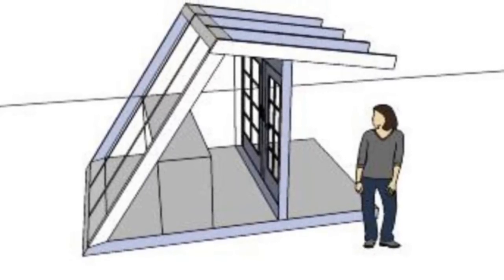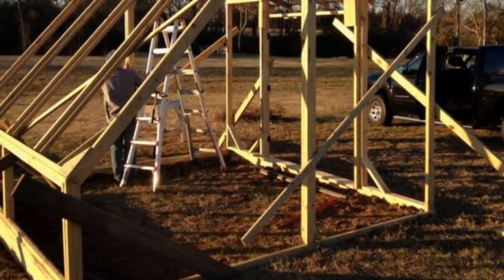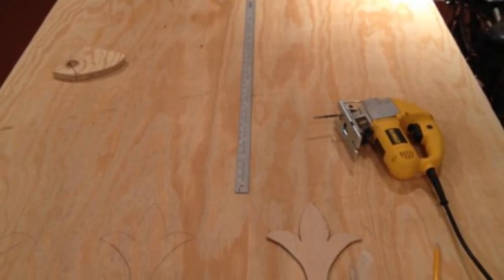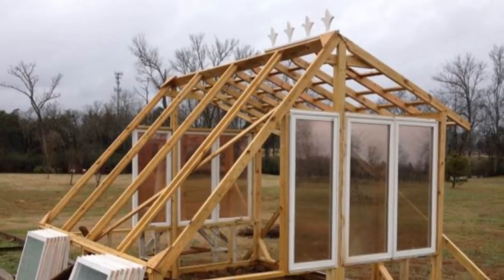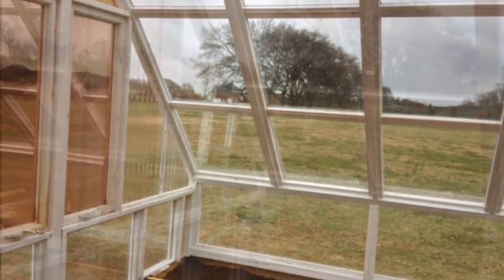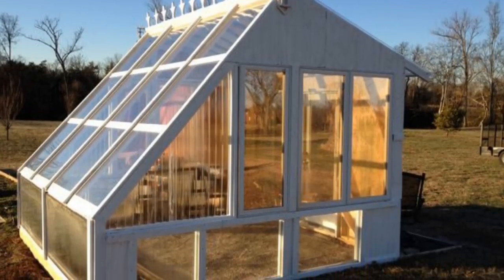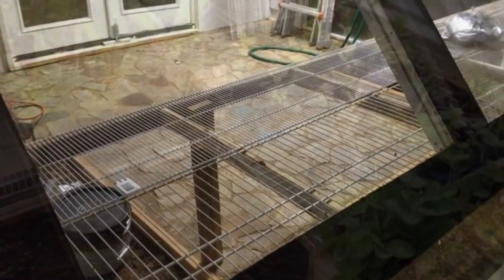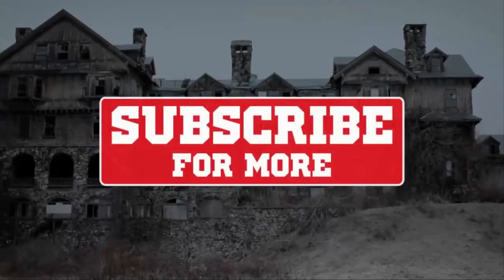Guy Lays A Bunch Of Old Windows Out On His Lawn Only To Blow Everyone Away A Few Days Later